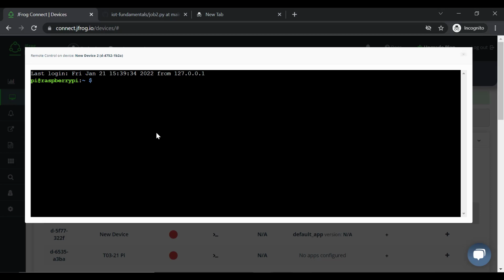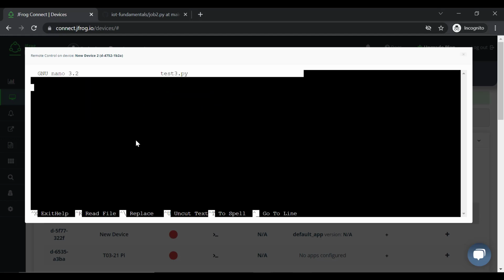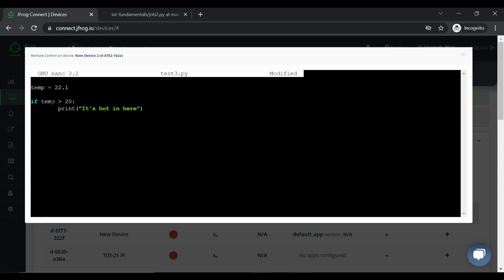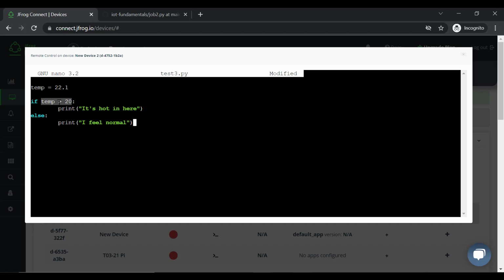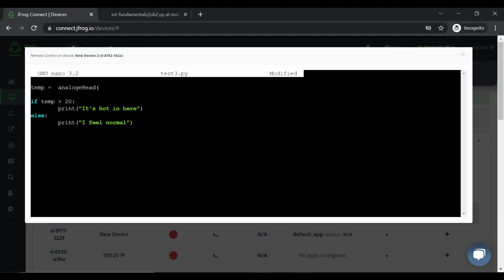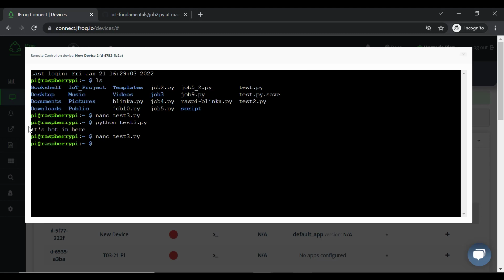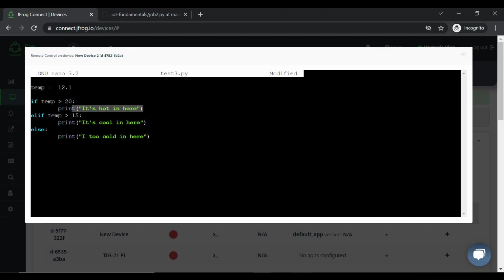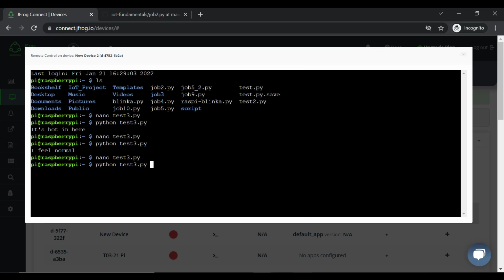Python Basics - If Else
Basic coverage of if else statements in python scripts using GNU nano.